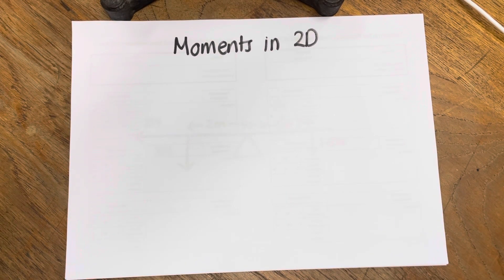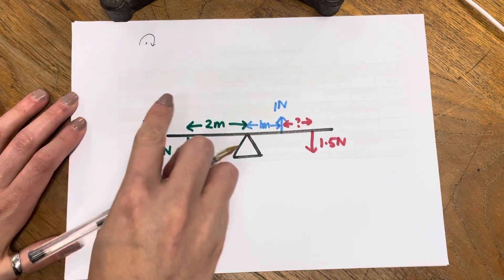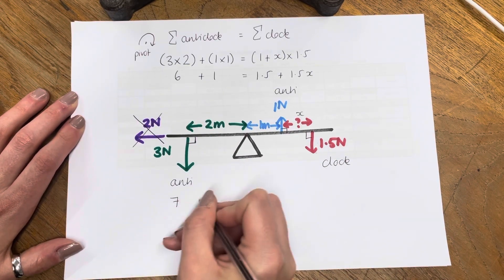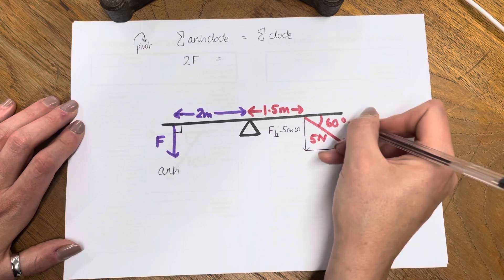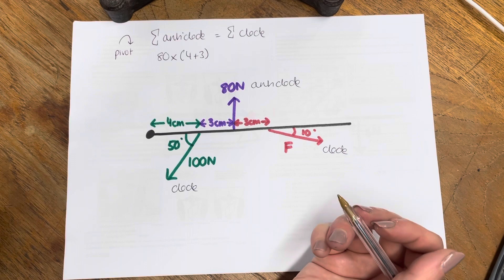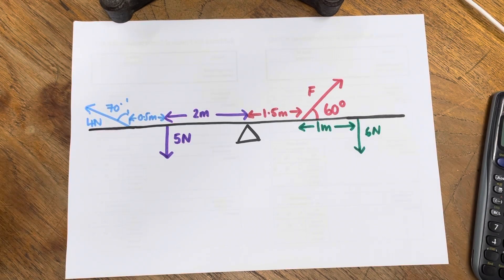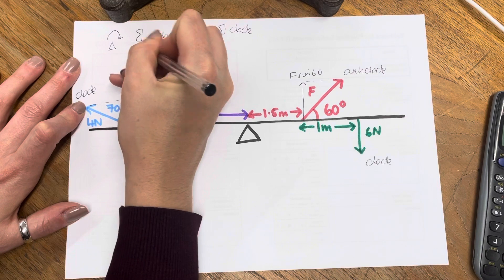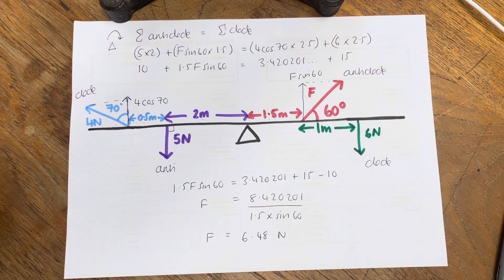Moments in 2D - practice problems (A-level Physics)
Suitable for the Edexcel specification!